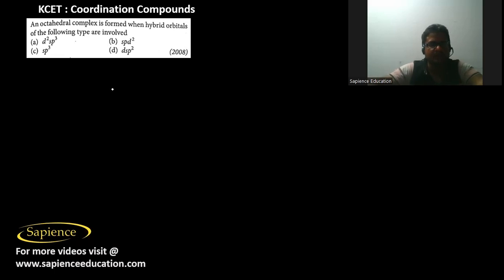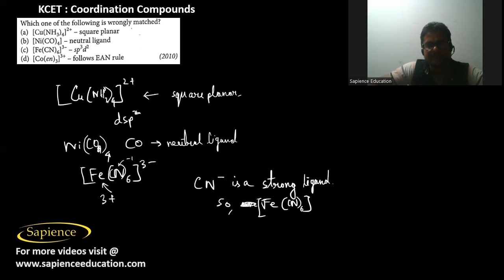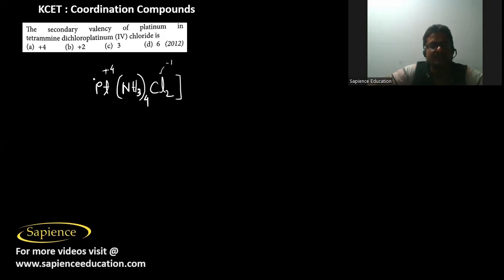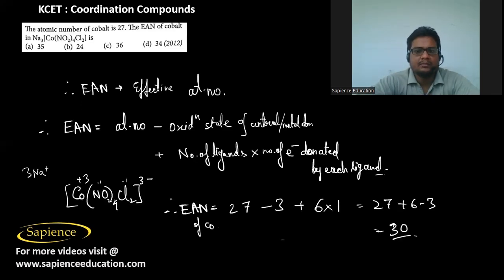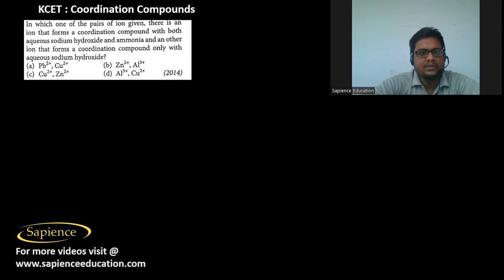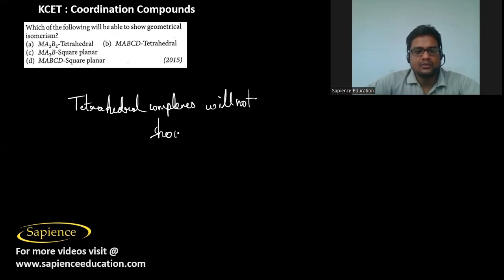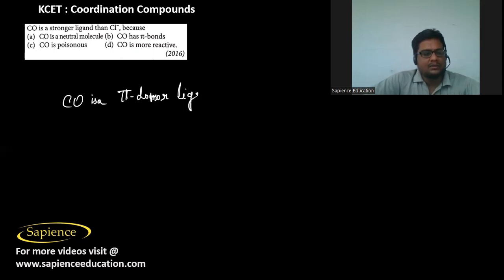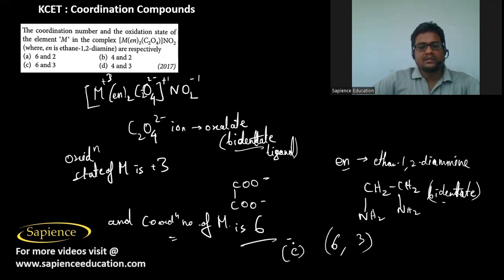Chemistry | Coordination Compounds Part 1 | KCET - Previous Years Questions | pyq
cbse class 12 Chemistry | Coordination Compounds Part 1 |  KCET - Previous Years Questions | pyq